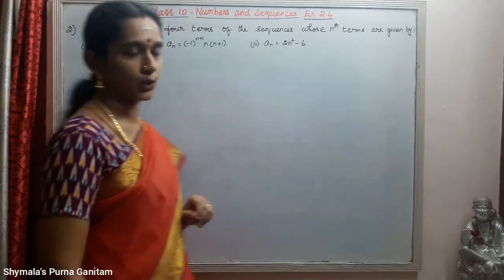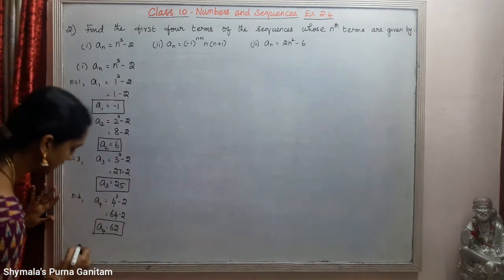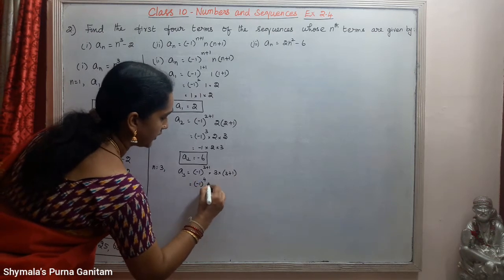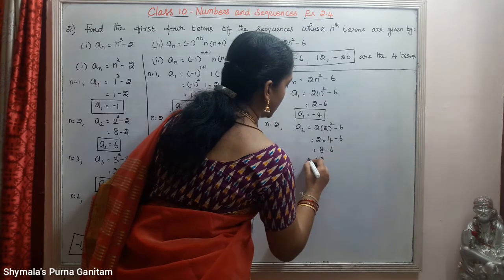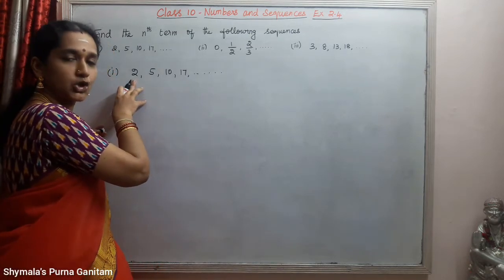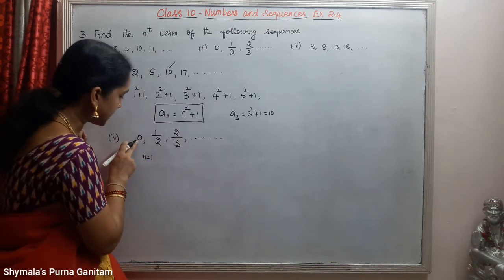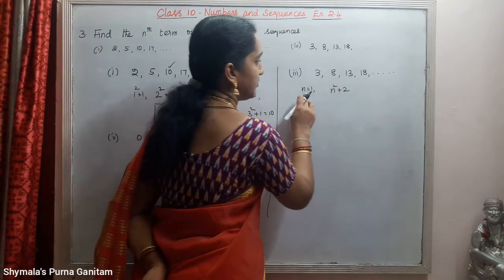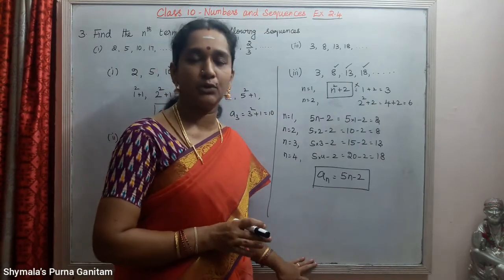Matric/TN State Class - 10 Numbers and Sequence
Matric/TN State Class - 10 Numbers and Sequence Ex No - 2.4